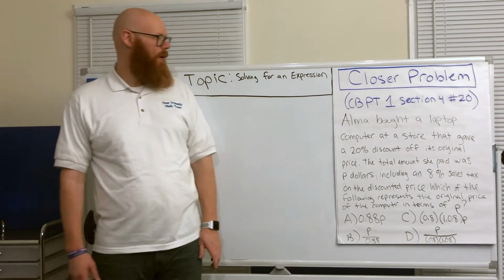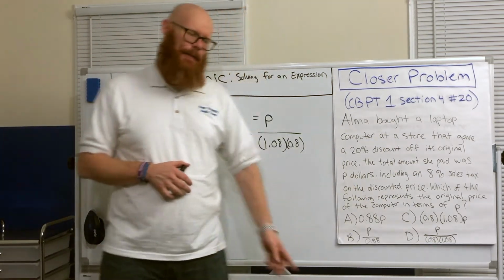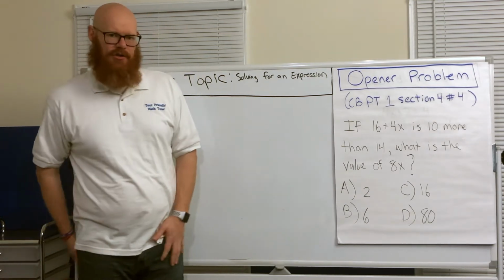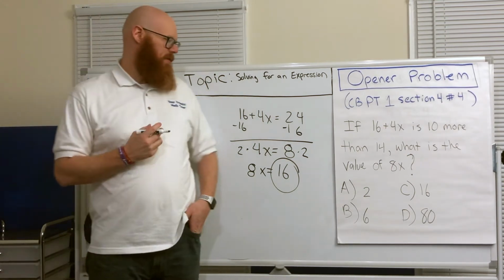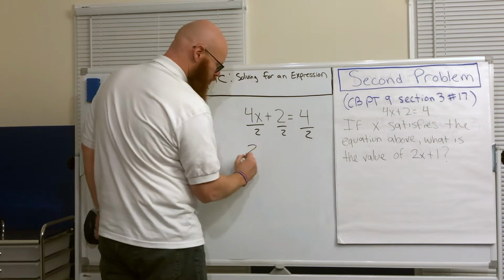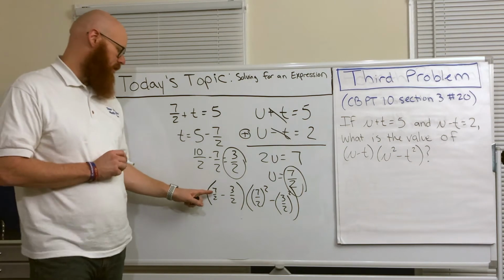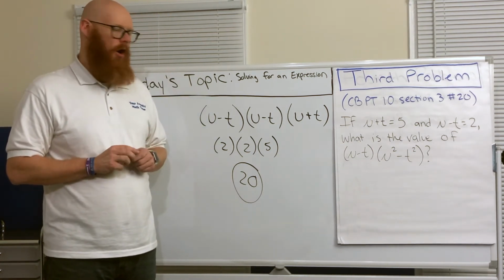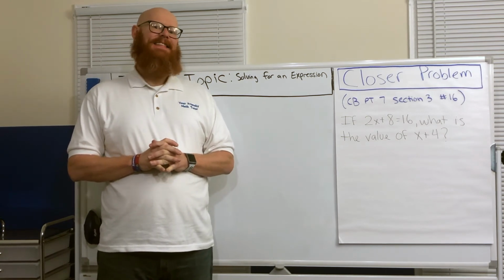SAT Math Test Prep Strategies - Episode 8 Solving for an Expression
Preparing for the SAT is hard... Your Friendly Math Tutor wants to help make it a little easier! This is the final installment in our 8 episode SAT Math Test Prep Strategy mini course.

We will release 2 videos each week leading up to the next SAT exam. Each tutorial will dissect a different test taking strategy to help you prepare for the math portion of the SAT. Of course it's important to have the math content knowledge, but some tips, tricks, and hacks will build your confidence and assist you in your quest for a perfect score!

Each problem will be worked out for you the "School way" and the "Your Friendly Math Tutor way" to demonstrate how helpful it can be to understand multiple methods for solving equations and answering the question. Take a look!

00:45    Closer Problem from episode 7
06:28    Opener Problem
09:25    Second Problem
12:18    Third Problem
17:02    Fourth Problem
18:55    Closer Problem

The College Board website will often change which practice tests are available online. These problem solving tactics are valid no matter which practice problems you try!